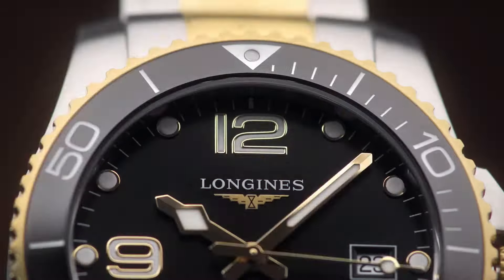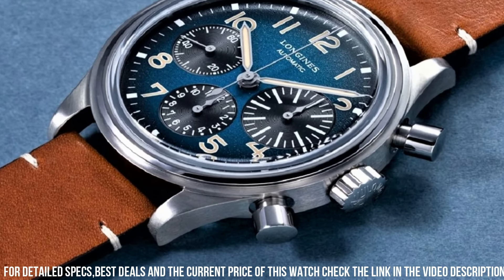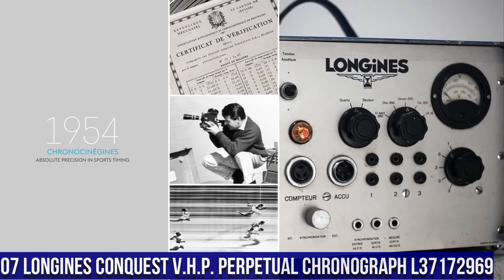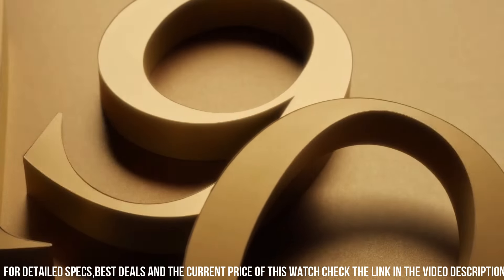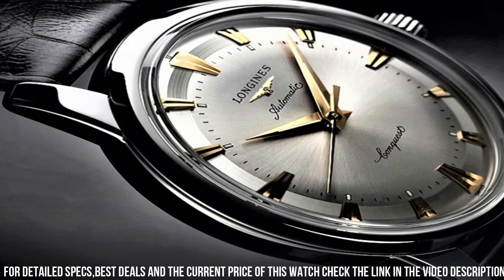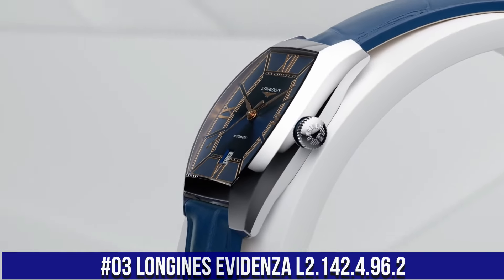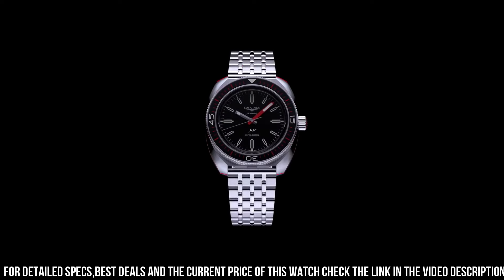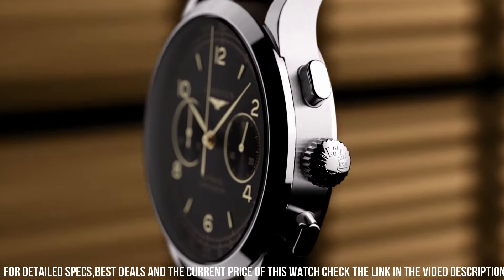TOP 9: NEW LONGINES WATCHES FOR MEN 2024!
Today I will show you the New Best TOP 9: NEW LONGINES WATCHES FOR MEN 2024 based on specifications and price.

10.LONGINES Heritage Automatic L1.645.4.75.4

?Amazon US
?Amazon UK
?Amazon CA
?Amazon DE
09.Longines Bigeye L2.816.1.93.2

?Amazon US
?Amazon UK
?Amazon CA
?Amazon DE
?Amazon FR
?Amazon ES
08.LONGINES Master Automatic Moon phase L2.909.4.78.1

?Amazon US
?Amazon UK
?Amazon CA
?Amazon DE
?Amazon FR
?Amazon ES
07.Longines Conquest V.H.P. Perpetual Chronograph L37172969

?Amazon US
?Amazon UK
?Amazon CA
?Amazon DE
?Amazon FR
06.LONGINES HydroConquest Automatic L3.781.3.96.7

?Amazon US
?Amazon UK
?Amazon CA
?Amazon DE
?Amazon FR
?Amazon ES
05.LONGINES Conquest V.H.P. Perpetual Quartz Men's Watch L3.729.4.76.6

?Amazon US
?Amazon UK
?Amazon CA
?Amazon DE
?Amazon FR
?Amazon ES
04.THE LONGINES MASTER COLLECTION 190TH ANNIVERSARY L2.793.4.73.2

?Amazon US
?Amazon UK
?Amazon CA
?Amazon DE
?Amazon FR
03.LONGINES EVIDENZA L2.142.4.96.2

?Amazon US
?Amazon UK
?Amazon CA
?Amazon DE
?Amazon IT
?Amazon FR
?Amazon ES
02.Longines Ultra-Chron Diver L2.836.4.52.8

?Amazon US
?Amazon DE
01.Introducing the Longines Record Heritage

?Amazon US
?Amazon DE